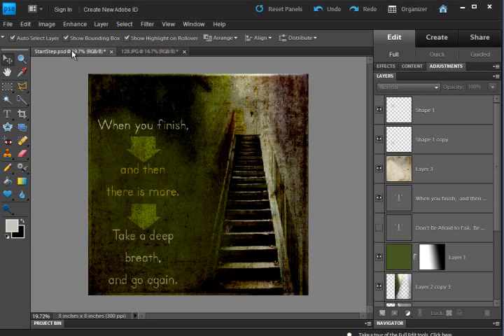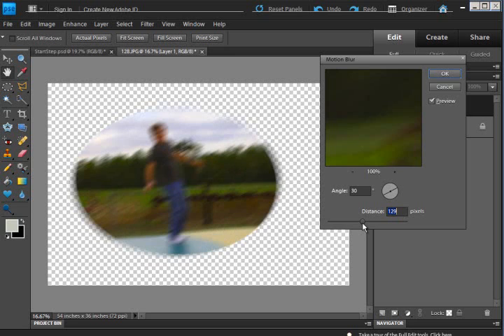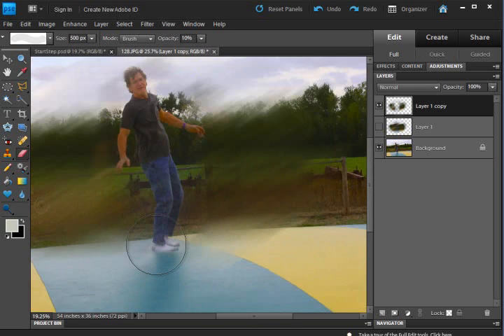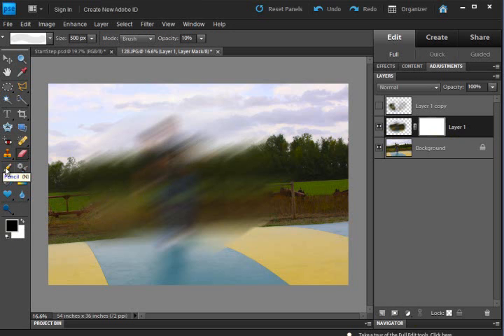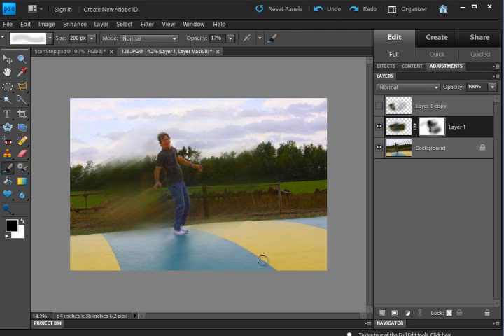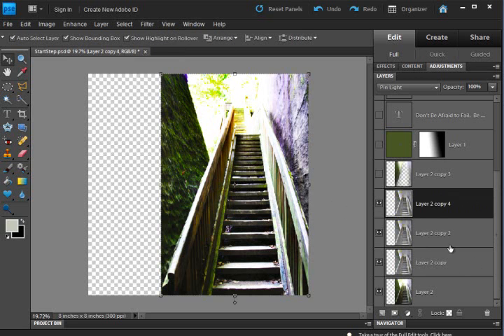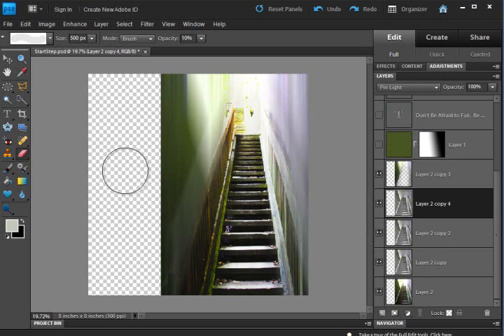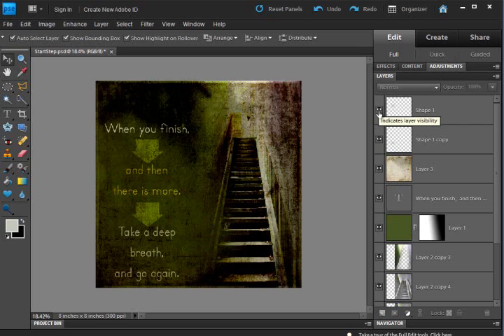Filter Tutorial: Motion Blur Filter